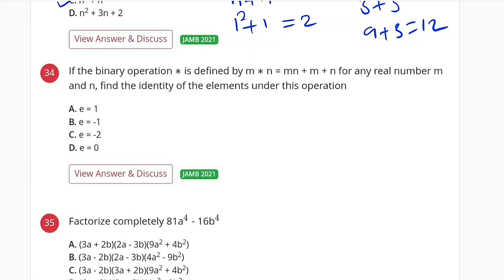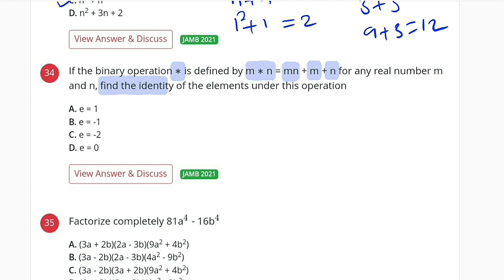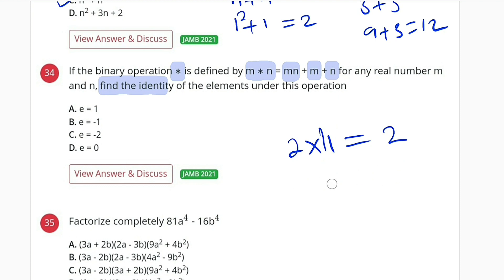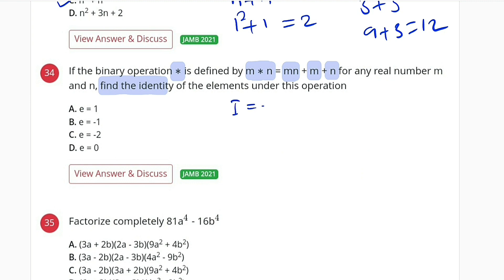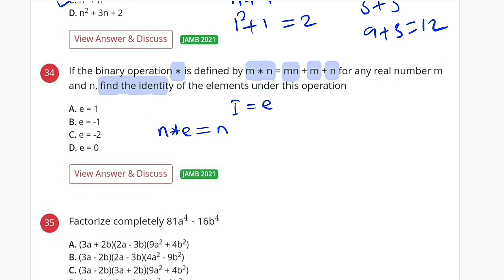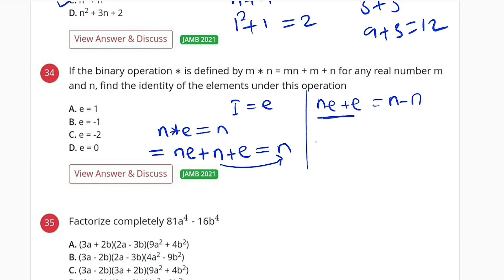2021 JAMB Question 34 | Binary Operation